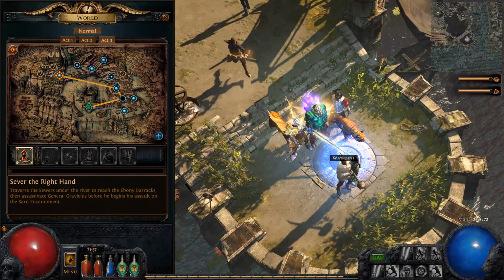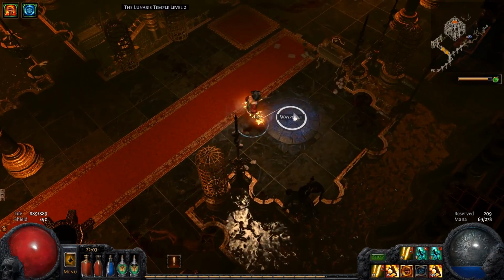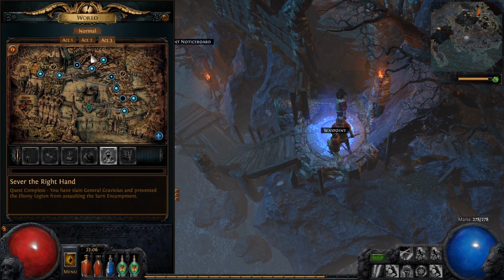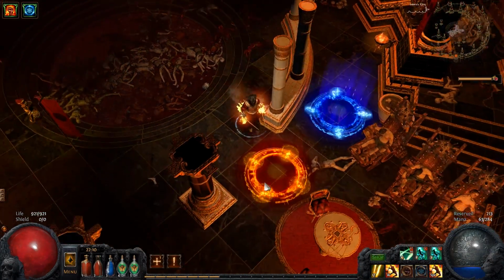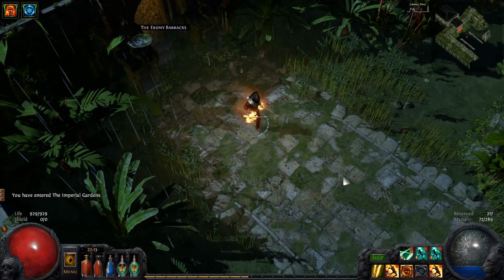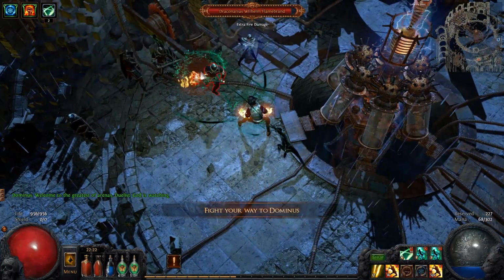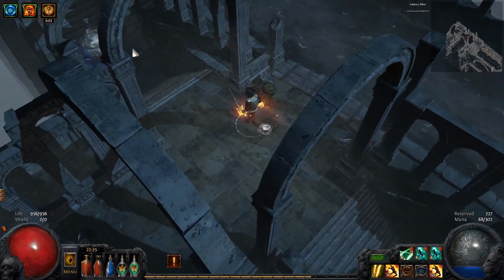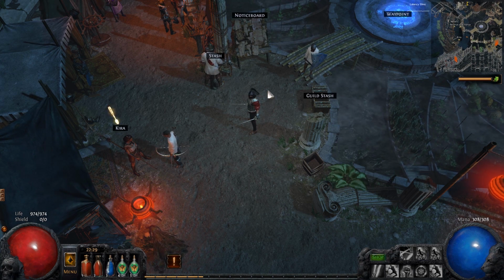Path of Exile Beginner's Guide Part 8 (Lunaris Temple and Dominus)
in this series I play a new build from scratch. and will show and explain to new players on how to do it. I will only use items,I find on this build. I will do a Dual wield Duelist Build.
which is well suited to beginners.
and do you have any questions, just ask